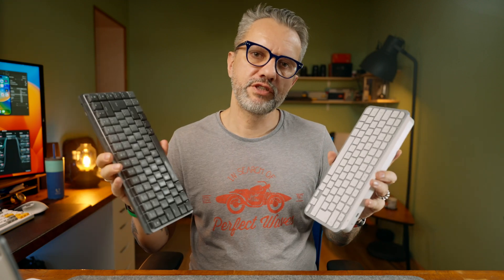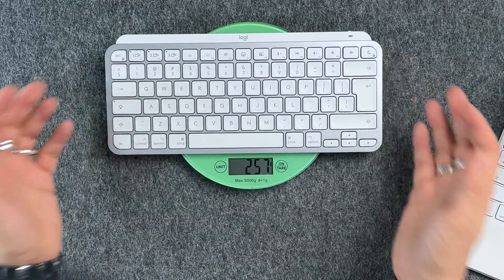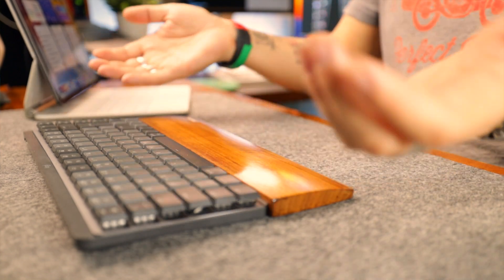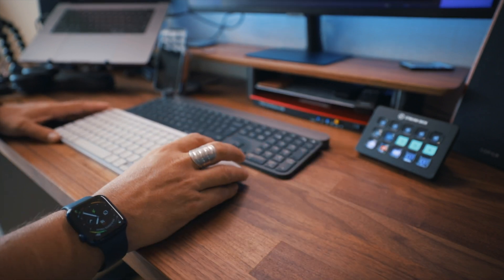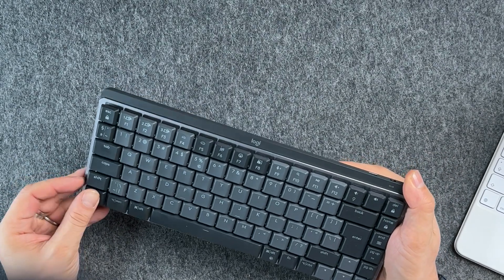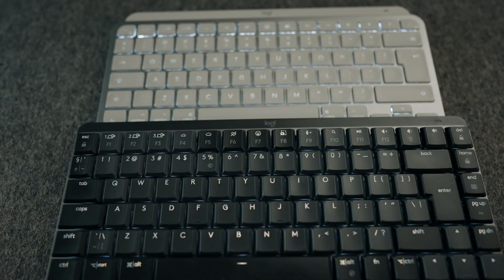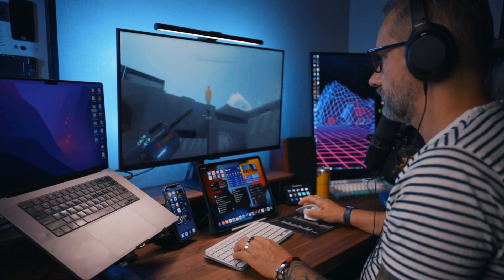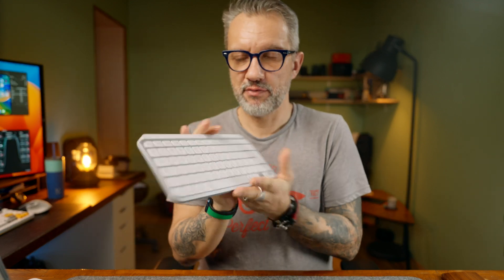MX Keys Mini VS MX Mechanical Mini for Programming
Logitech MX Keys Mini and MX Mechanical Mini are great keyboards, but which one to choose?
⚠️ Oh, be aware of scammers in DMs and comments. I do not use Telegram on Whatsapp. All my contacts are linked in my profile.
I will choose the winner on March 22